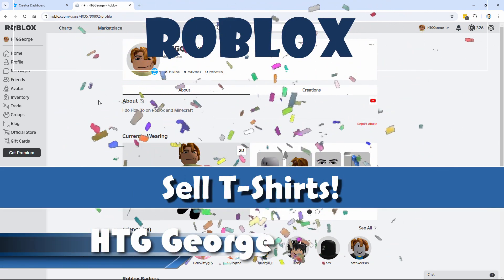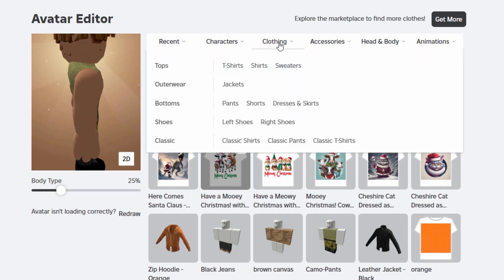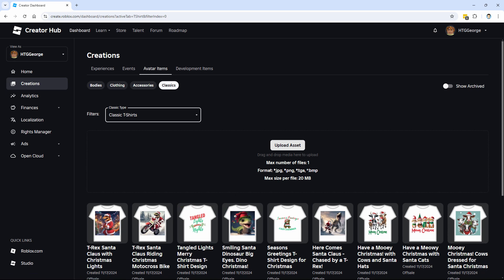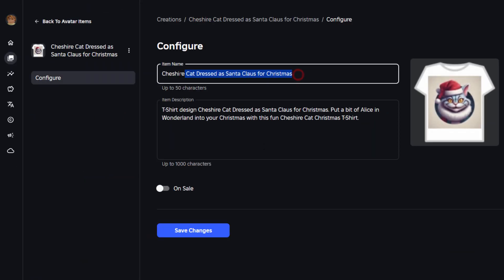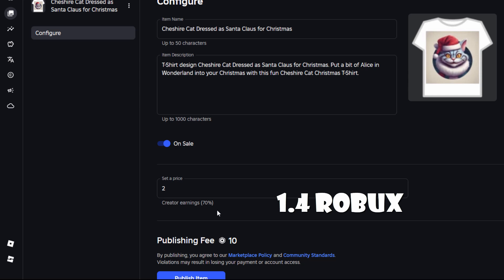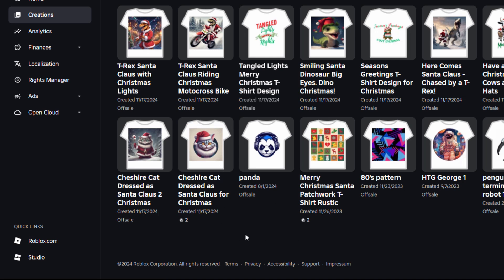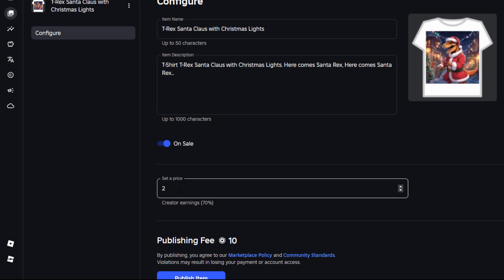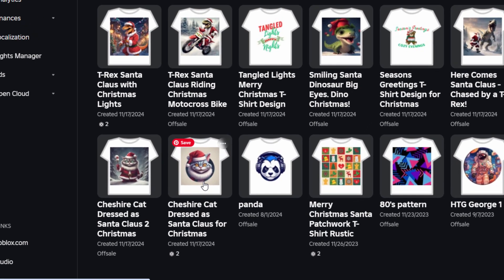Selling T-Shirts in Roblox: The Ultimate Beginner’s Guide!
You Can Sell T-Shirts in the Roblox Marketplace! Want to make Robux by selling your own custom t-shirts in the Roblox Marketplace? You're in the right place! I show you step-by-step how to upload, and sell t-shirts on Roblox. Whether you’re an experienced designer or just starting out, you’ll learn everything you need to turn your creativity into Robux!
✔ Step-by-step instructions for uploading your design to Roblox
✔ Tips for pricing your t-shirts to attract buyers

This is just one of my numerous Roblox tutorials.

Chapters:
00:00 How to Sell T-Shirts in the Roblox Marketplace
00:37 Open the Creator Hub
01:05 How to Upload a T-Shirt Design
01:40 Sell a T-Shirt
02:43 Can You Make Robux?
03:42 Restrictions
04:34 Like and Subscribe